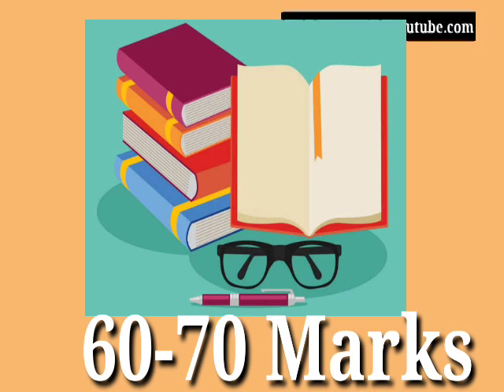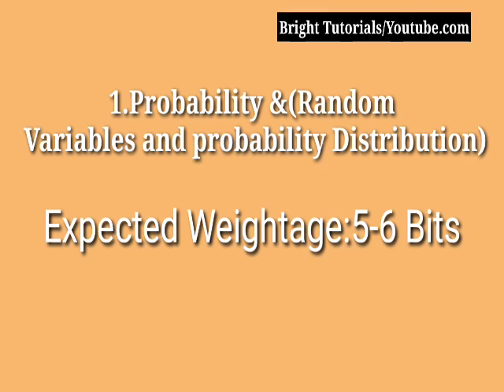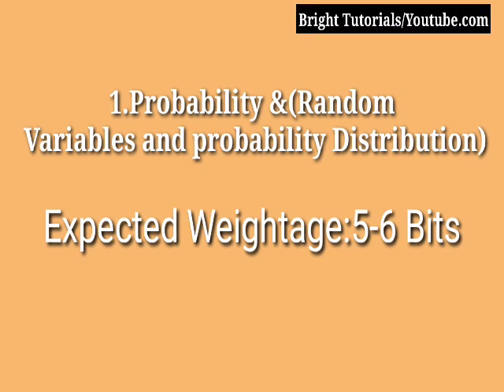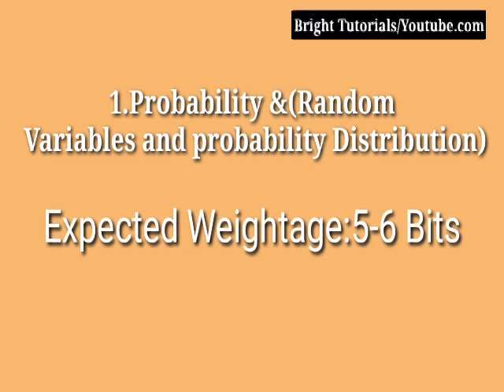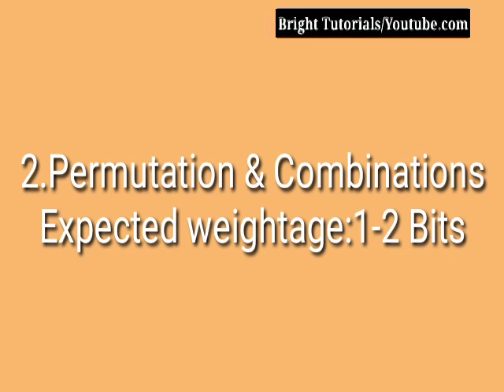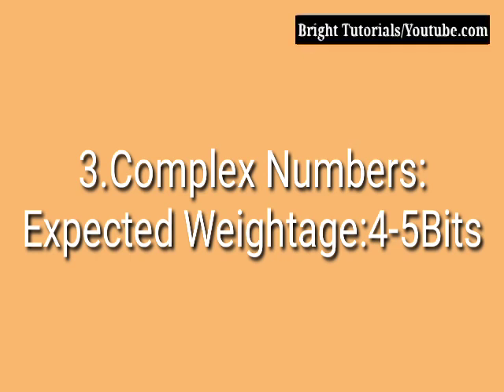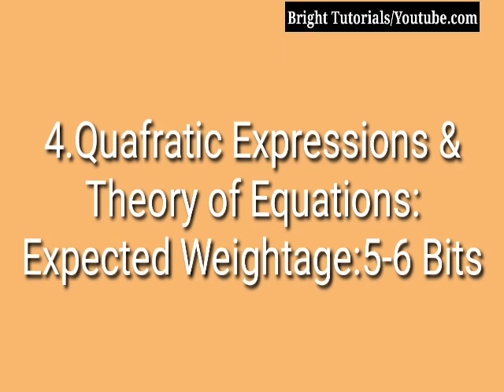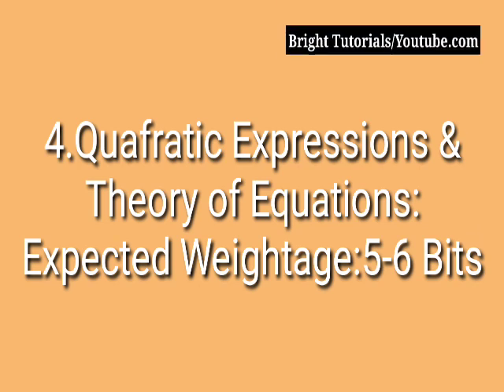How to score 60-70 Mark's In Eamcet 2021 Mathematics| Ap & TS EAMCET 2021|Gunshots topics|Part-1